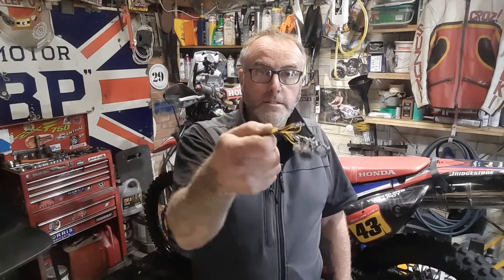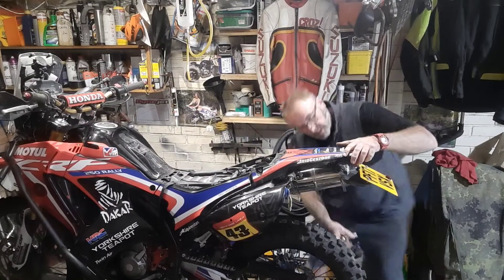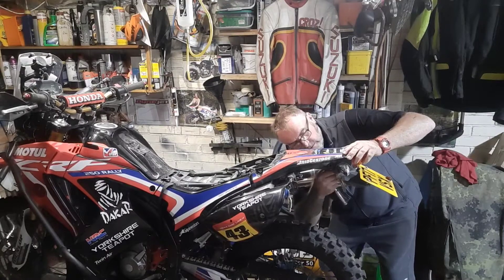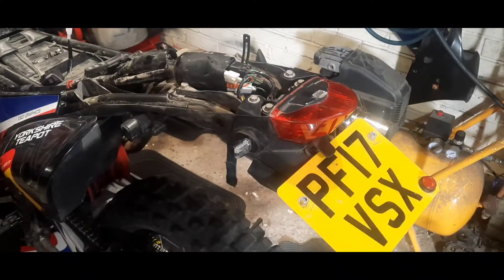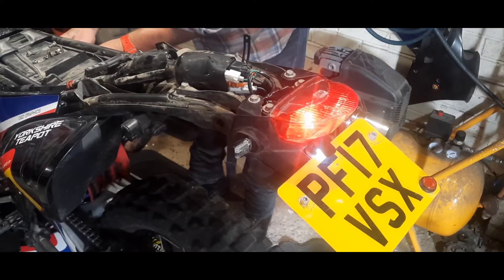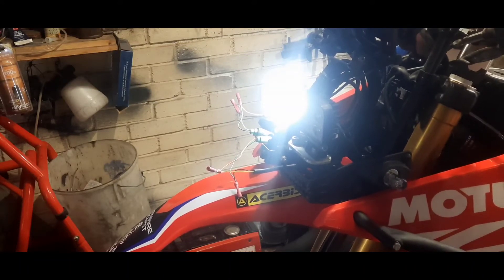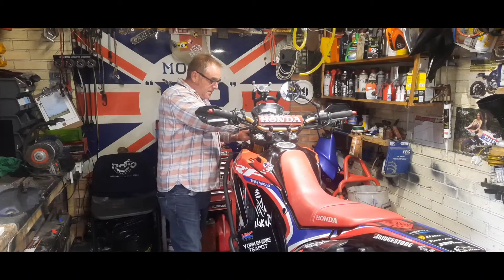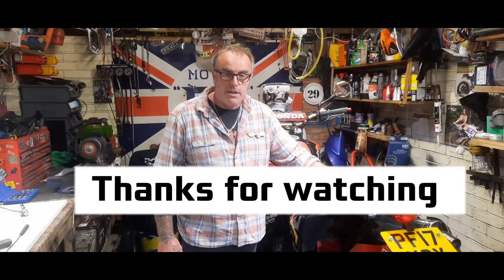HONDA CRF250L RALLY | LED INDICATORS SWAP | FLASHER RELAY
Honda CRF250L RALLY
NEW INDICATOR
NEW FLASHER RELAY